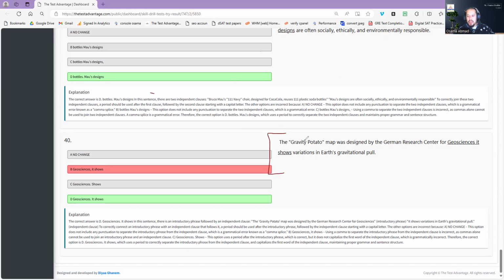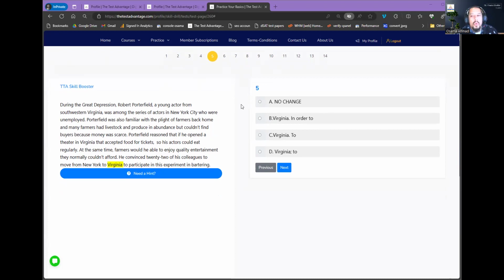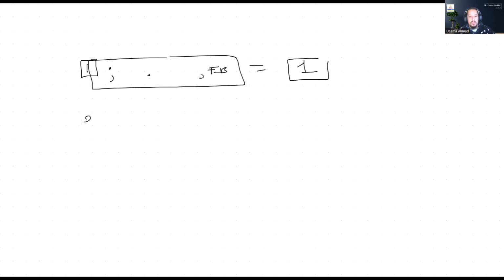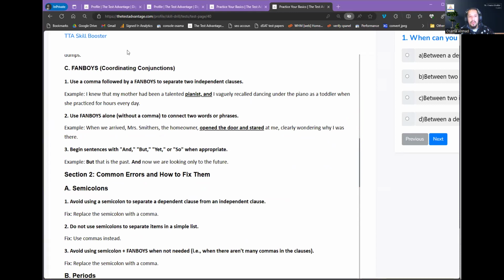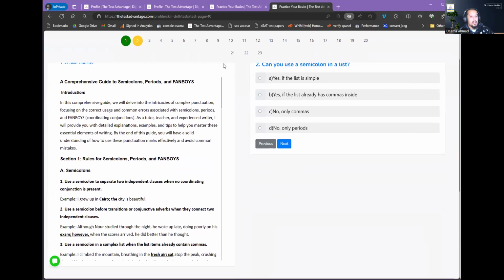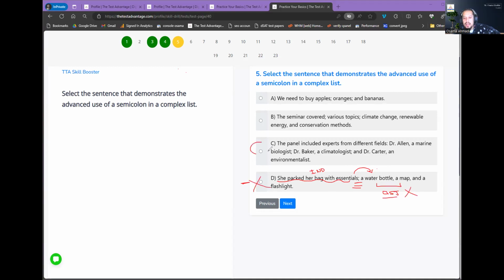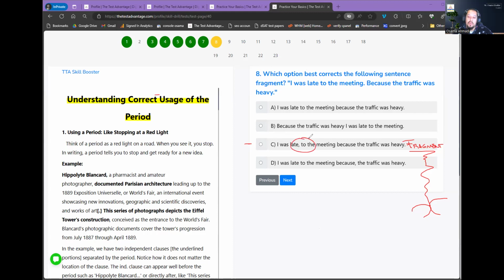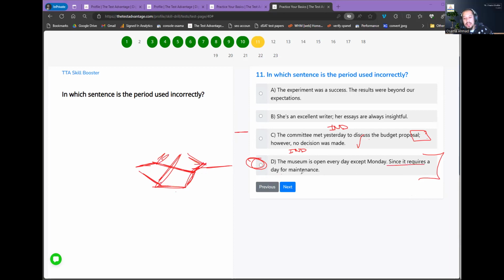Semicolons, Periods, and Comma + FANBOYS for the EST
Prepare for English exams with this lesson for Egyptian students. Review Semicolons, Periods, and Comma + FANBOYS for the EST and apply the strategy to similar questions under timed conditions.